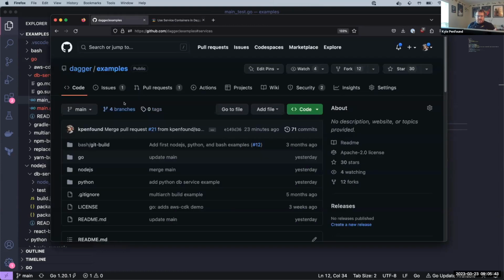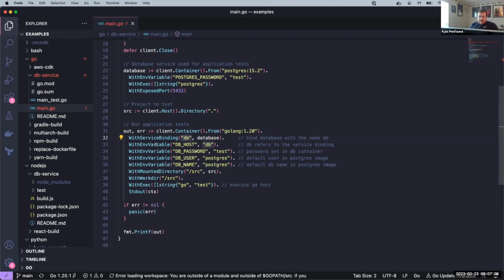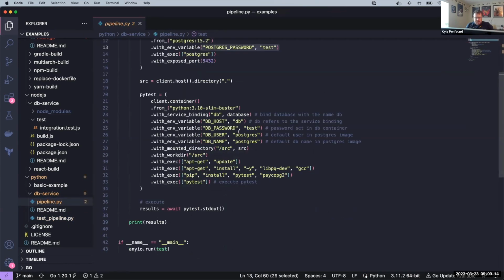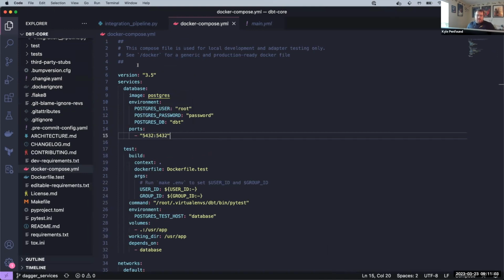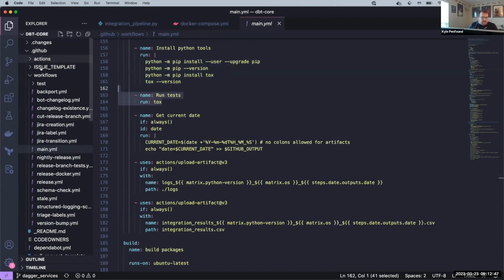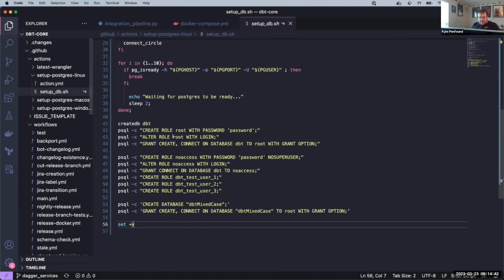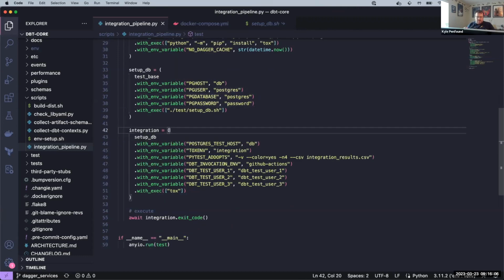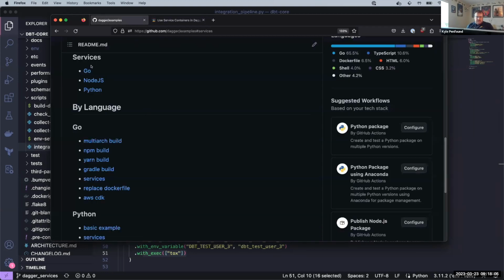Running Postgres for integration tests inside Dagger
In this demo,  Kyle will walk you through using service containers in the Dagger pipeline to set up a temporary database for integration testing in your application. This is a common scenario where you need to test your application against a database but don't want to use your production database.

Want to ask Kyle a question about his demo? Join us on the Demo Discord Forum here: